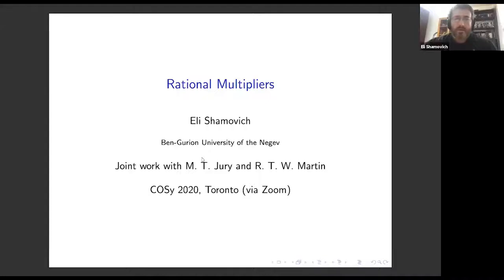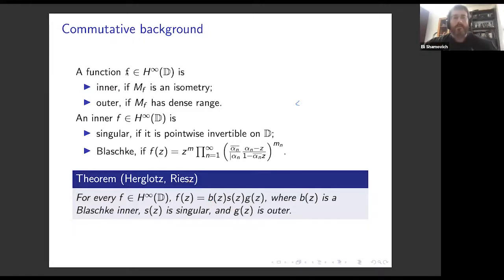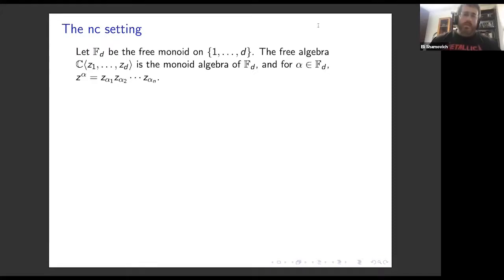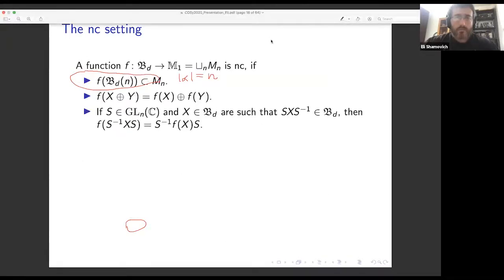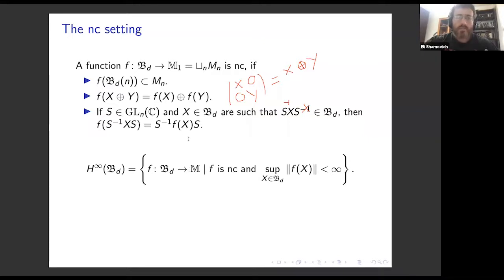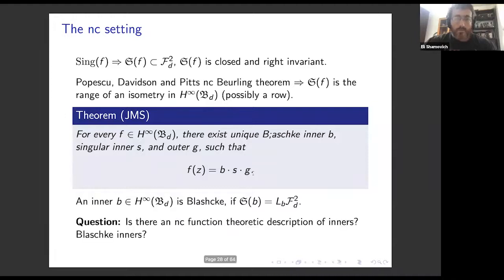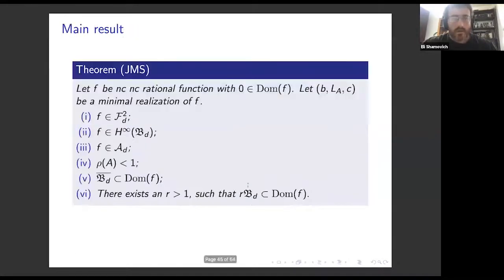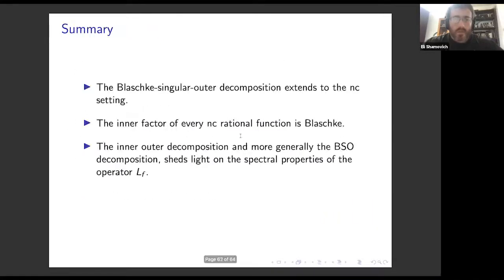Rational multipliers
Speaker:
Eli Shamovich, Ben-Gurion University of the Negev